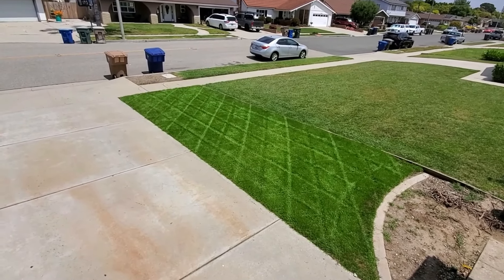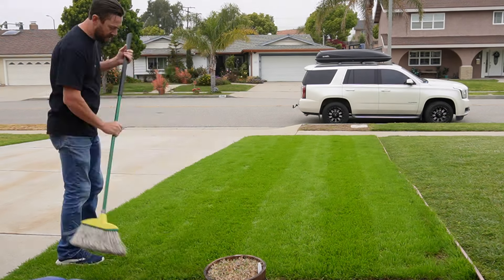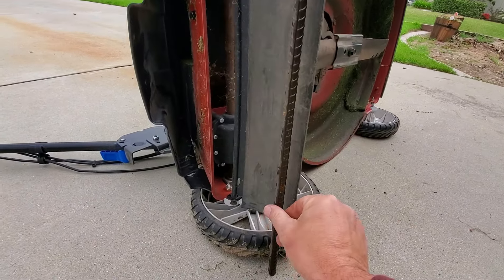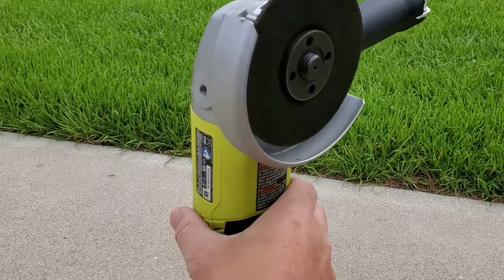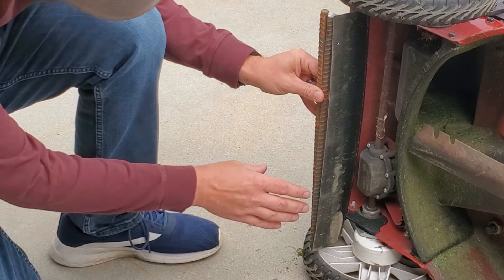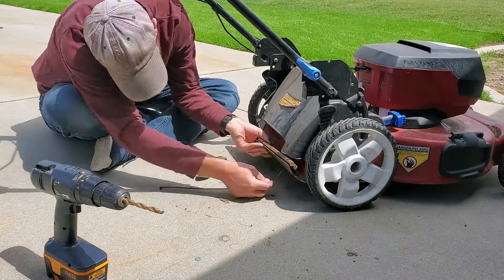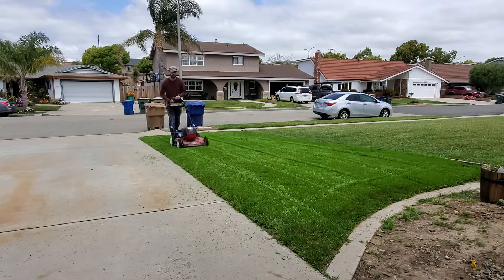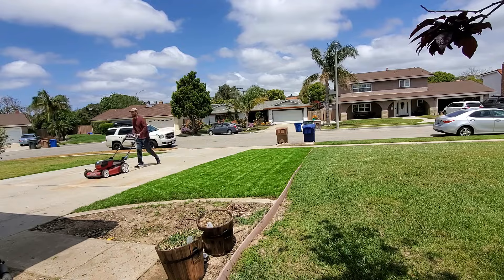Make A DIY Lawn Striper For ONLY $10 BUCKS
Usually, lawn striping kits for your lawn mower cost well more than $100 each (if not bordering on a couple hundred). In this video, I share my cheap $10 solution for those of you looking to start striping your lawns without buying anything crazy expensive.

This solution doesn't give you the best lawn stripes but if you pay closer the $15 bucks then your results will exponentially increase. Take a look to see what I've been experimenting with in my lawn this past week.

► See this video to learn about lawn striping, how it works, and how to do it for $0 dollars plus a little extra time

► Make sure to watch this video if you want to learn more about improving your lawn using only your mower